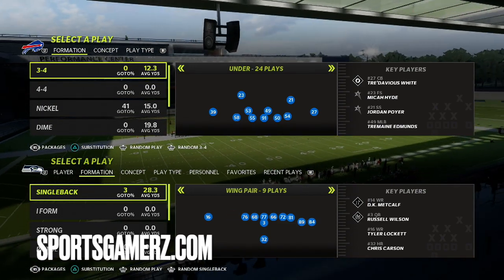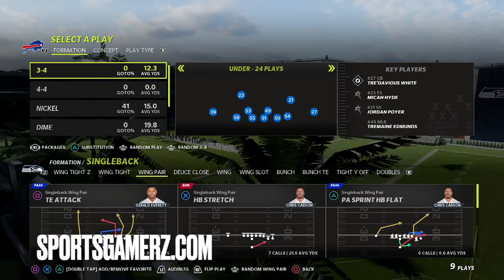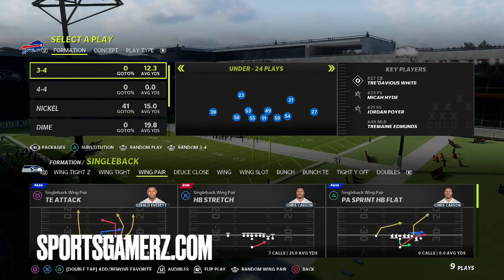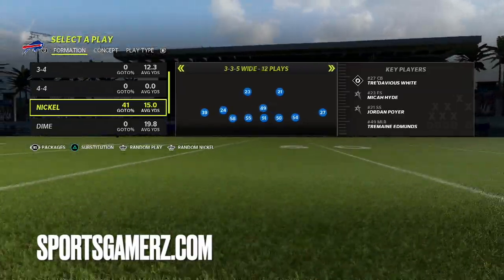MOST UNSTOPPABLE GLITCH PLAY IN THE GAME KILLS EVERY DEFENSE! MADDEN 22 TIPS